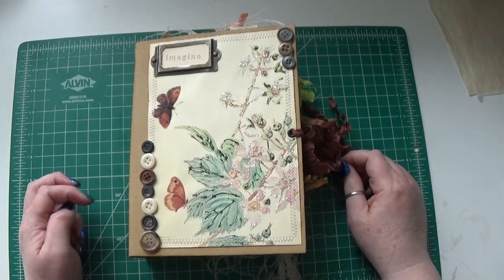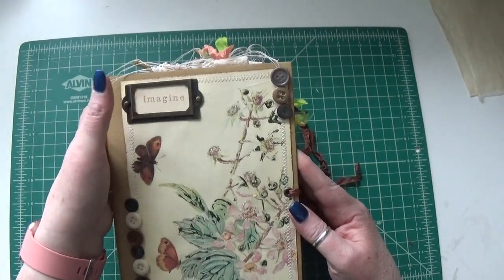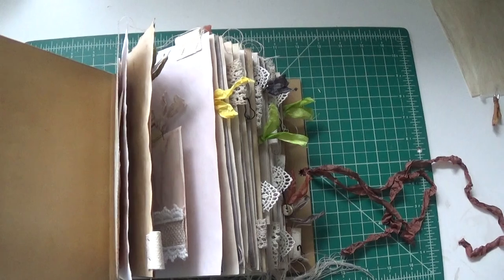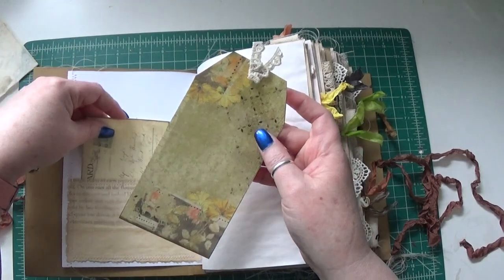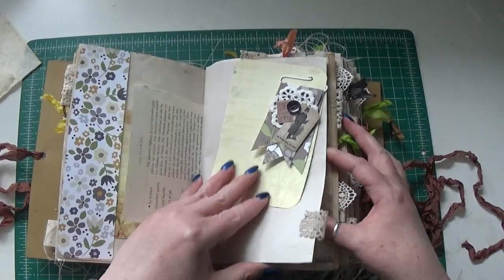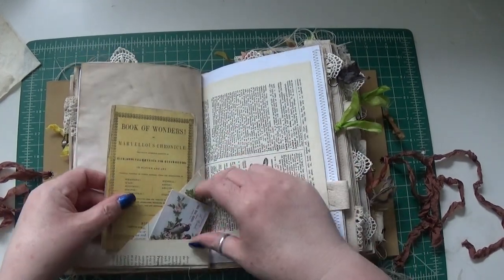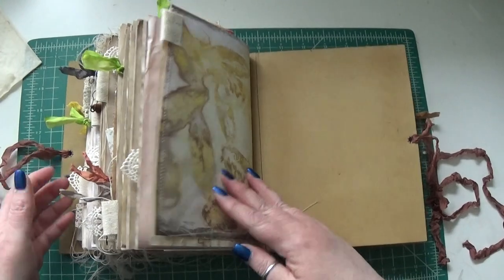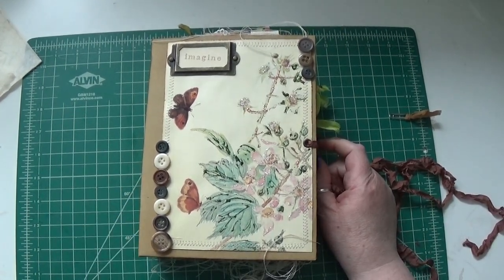Nature Journal SOLD